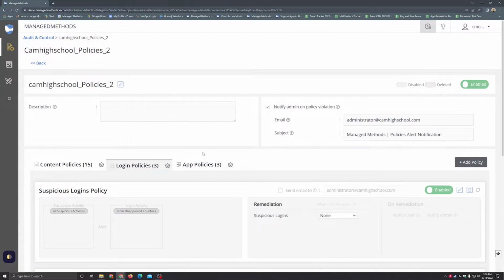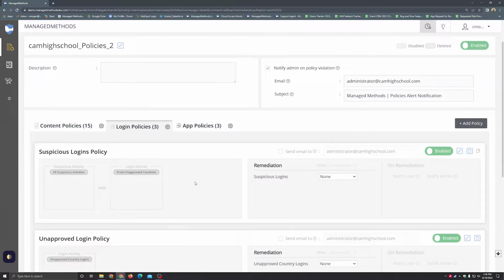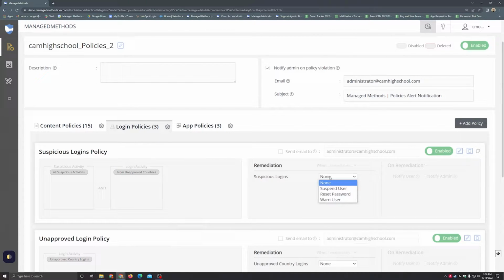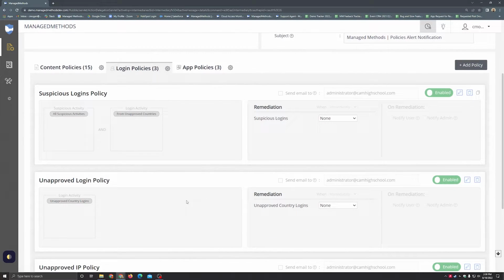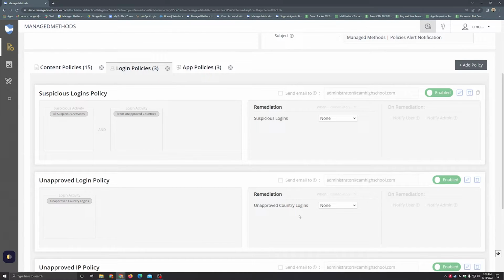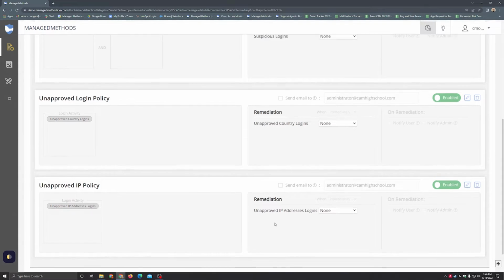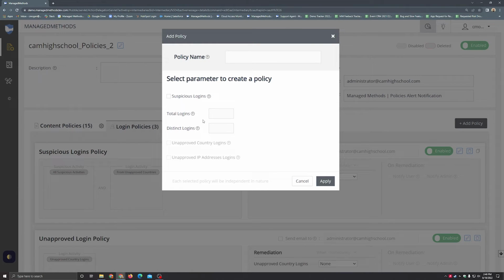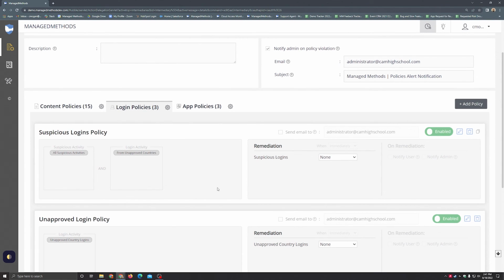Login Policies | Demo On-Demand | ManagedMethods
This demo video looks at the login policies that alert you about different login activities outside of the United States. You may add approved countries to your list if you do not need an alert for logins taking place in that country.

Suspicious login activity from outside of the US: 00:22
Taking actions on a user login from outside the US (suspend user, reset the password, warn user, etc): 01:15
Successful login attempts outside the US (very important to look into this): 01:30
Unapproved IP policies: 02:10
How to add additional policies: 02:25